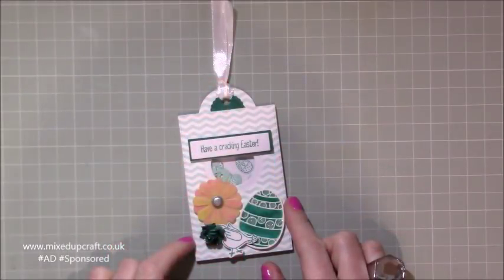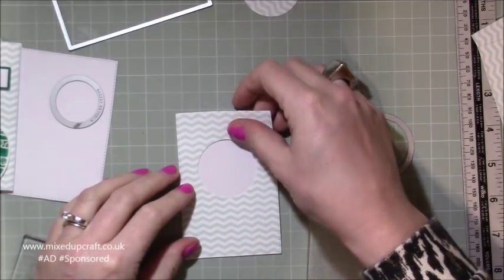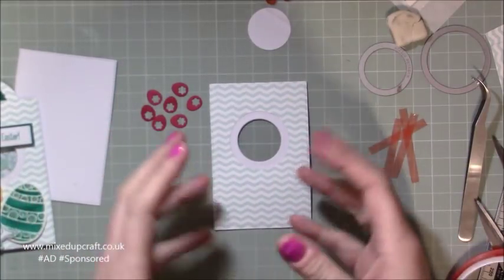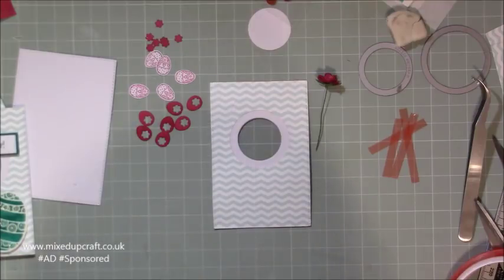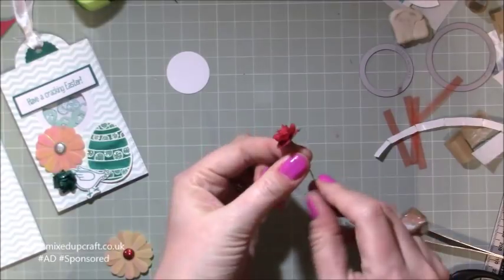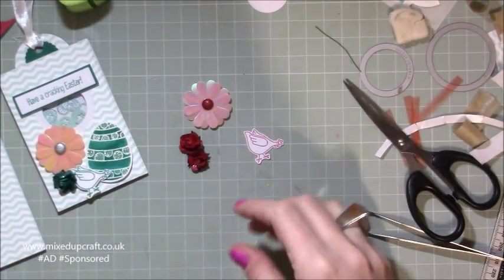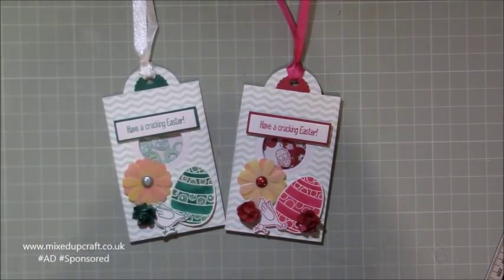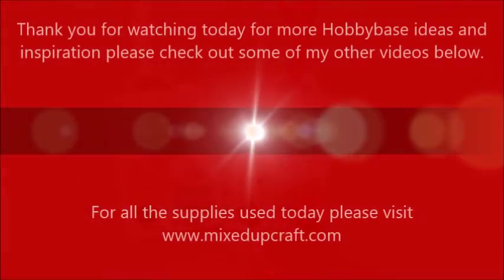Lots Of Tips | Loaded Shaker Gift Tag | Video Tutorial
In this tutorial, I show you how to make this fun Shaker Gift Tag using some of the products from my March Hobbybase kit.

Sam